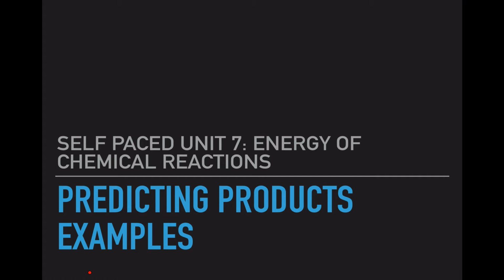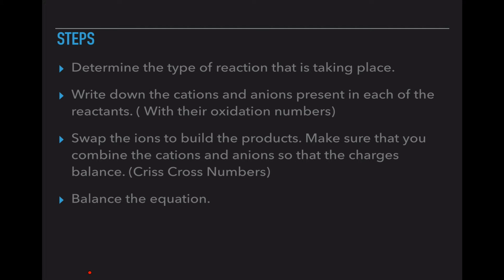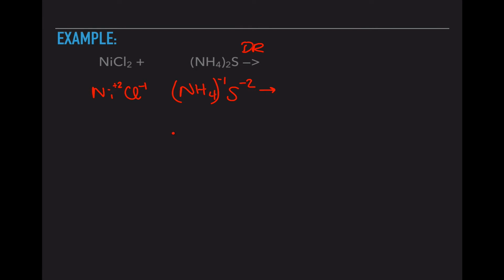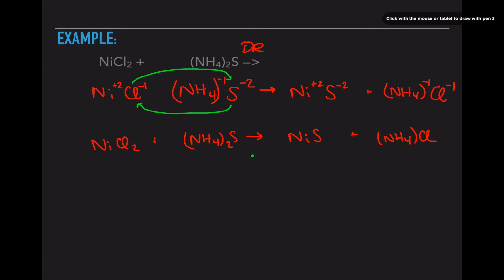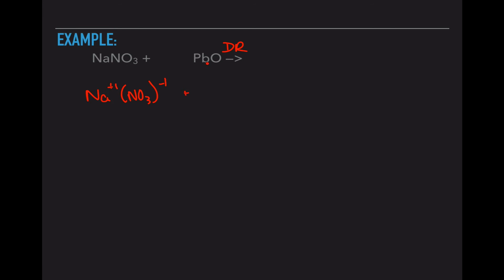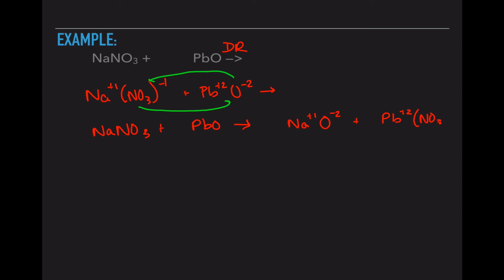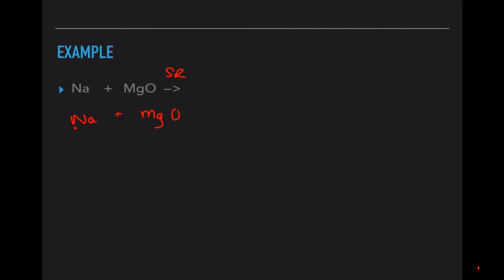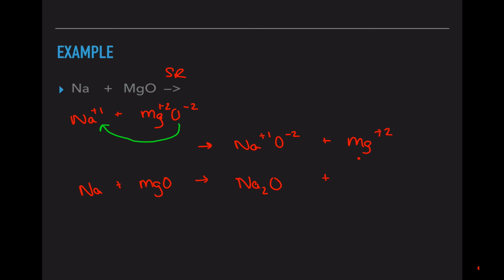Predicting Products Examples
Students are worked through three additional examples of predicting products of a chemical reaction. These include transition metals, two double replacement reactions, and one single replacement reaction.